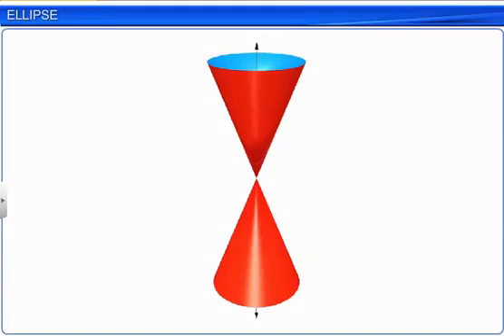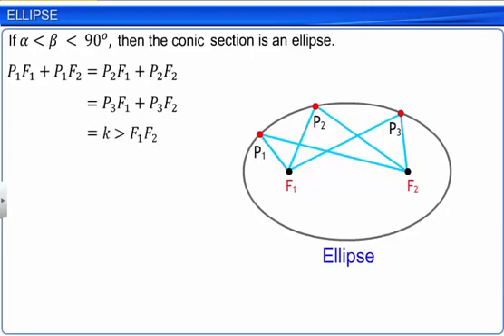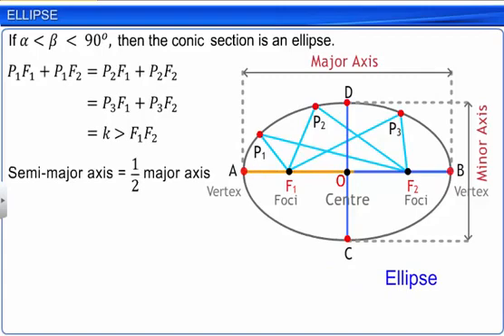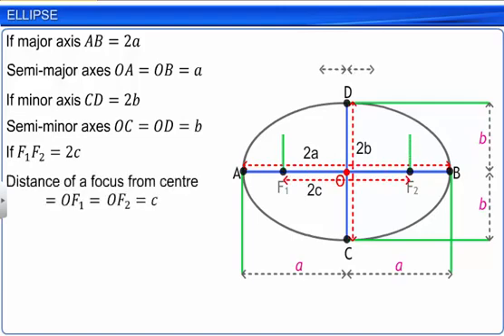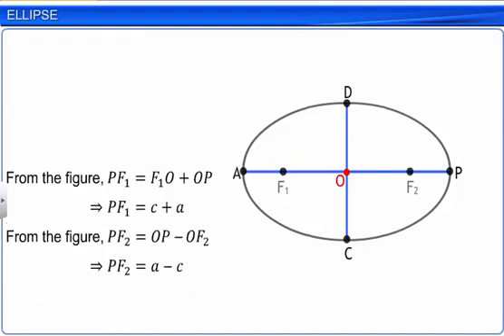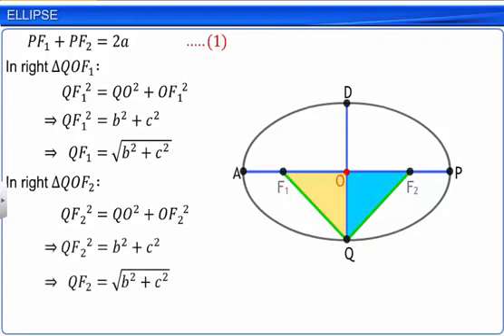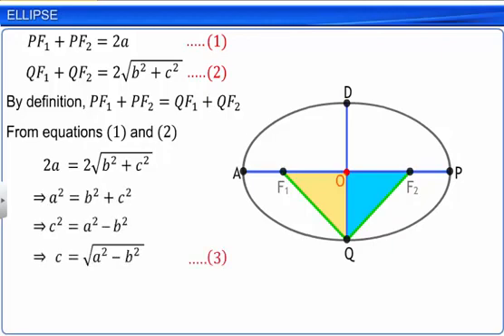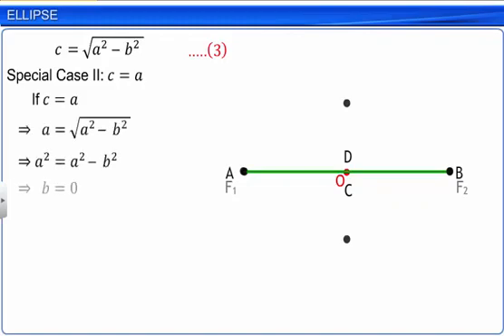conic sections-4 || CBSE class 11 maths chapter 11